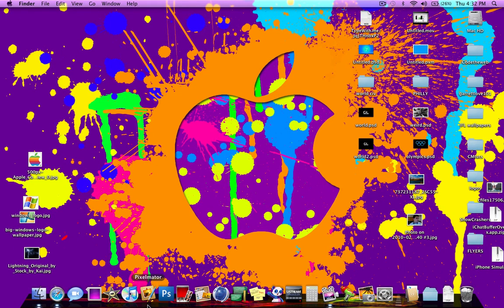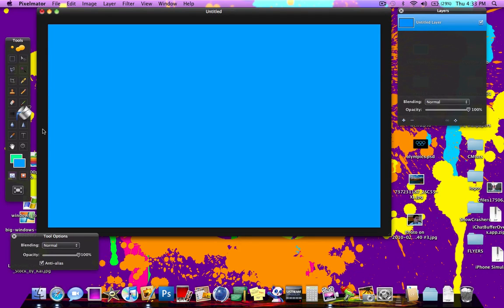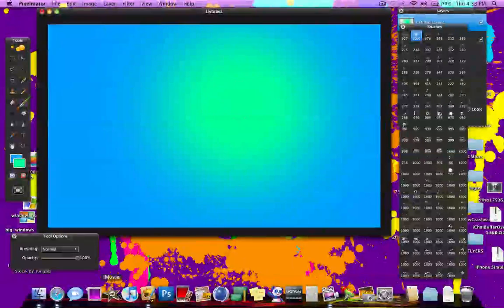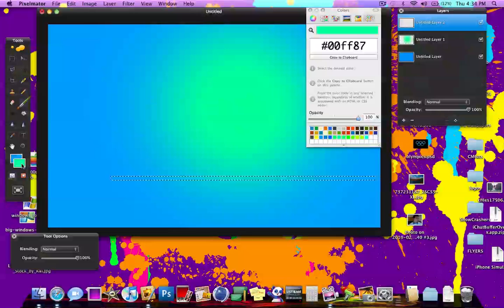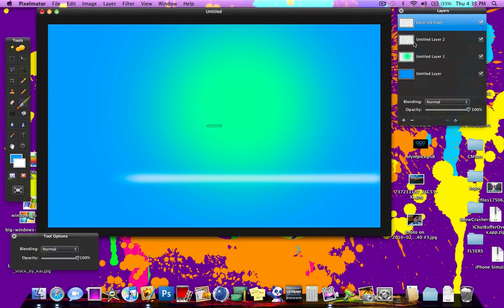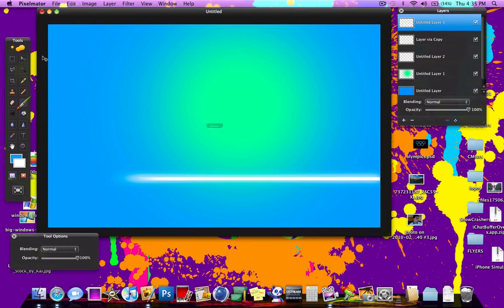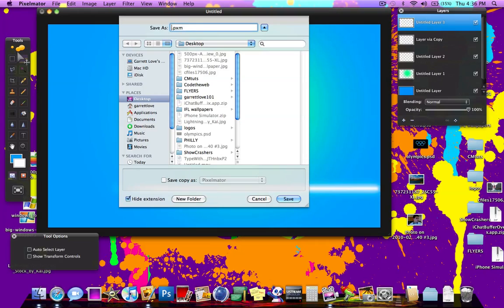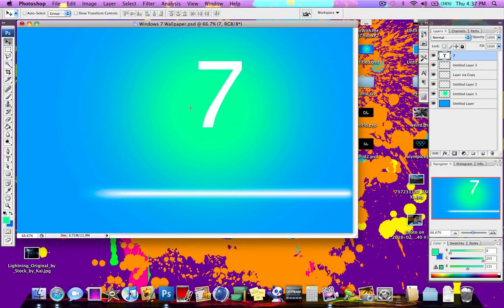Photoshop: Easy Windows 7 Wallpaper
As requested, in this video we will be making a basic, yet good looking, Windows 7 wallpaper. Enjoy!